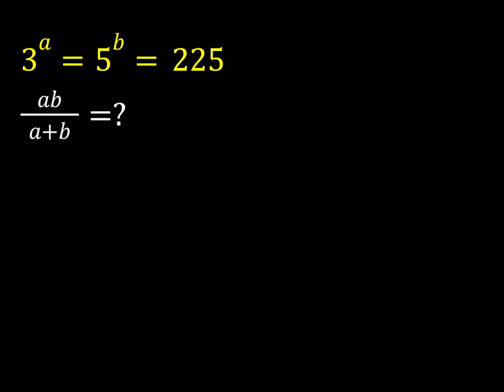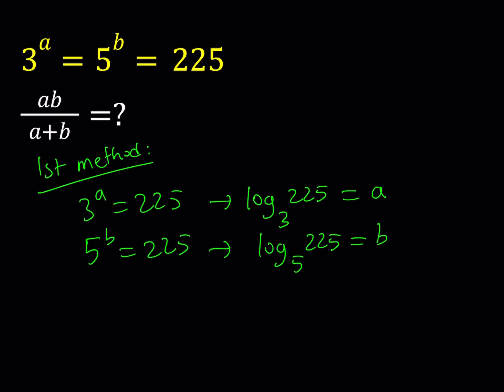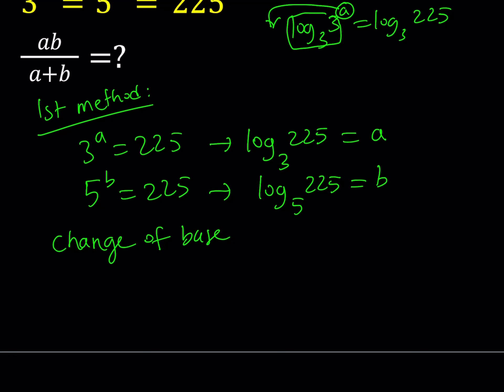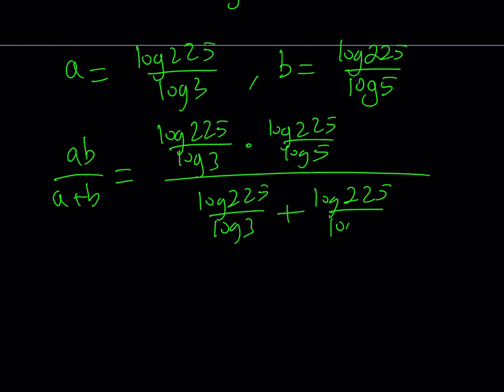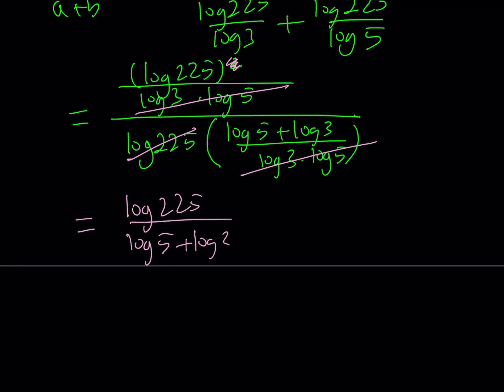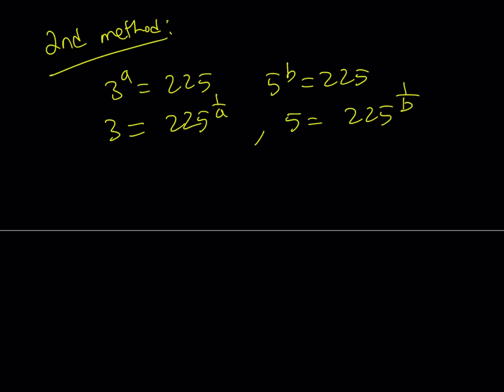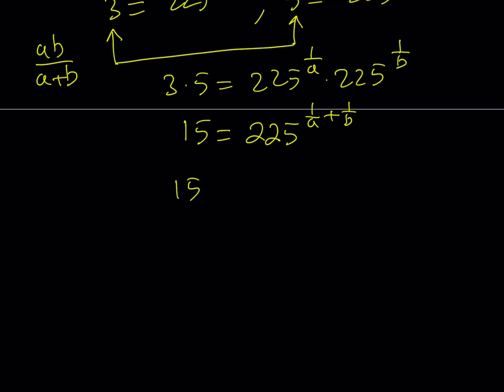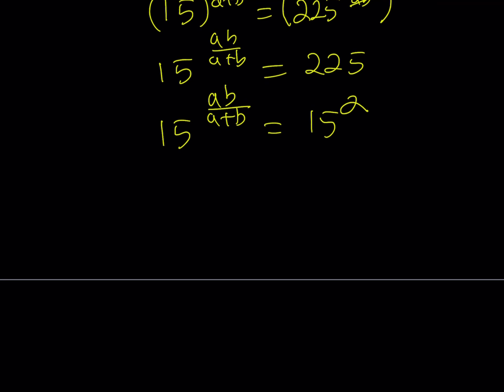A Nice Exponential System | 3^a=5^b=225